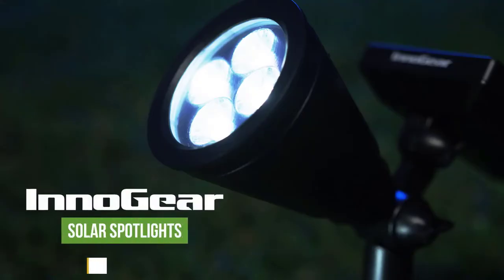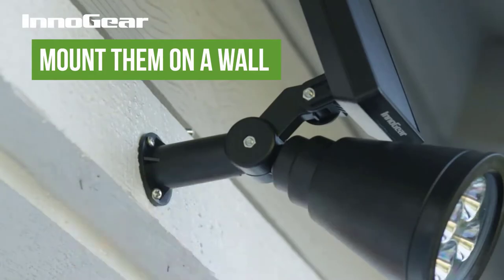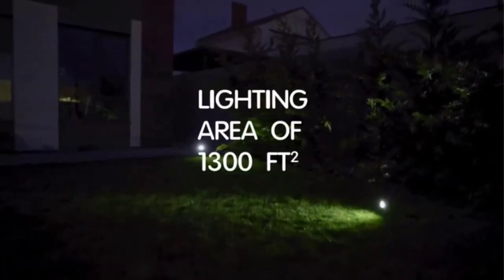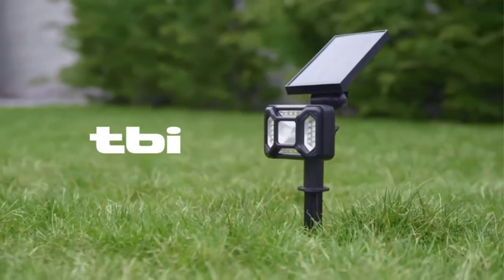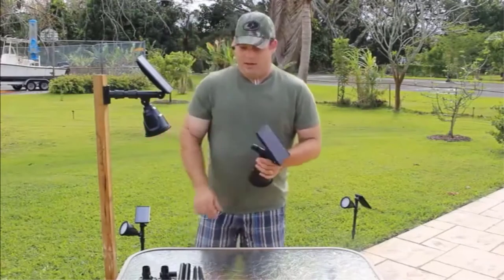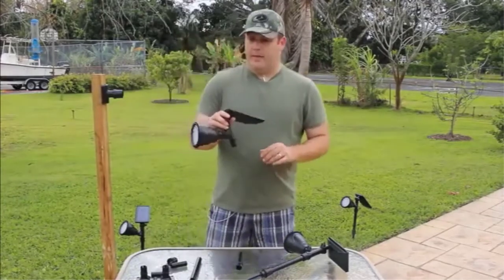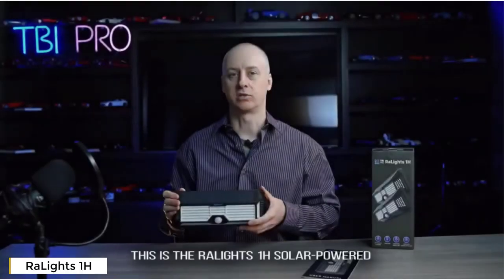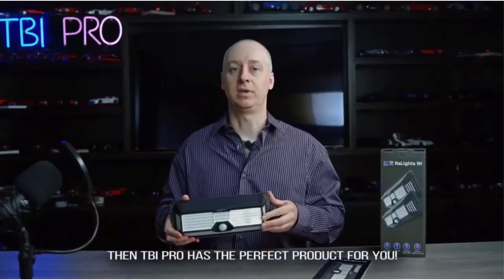Top 5 Best LED Solar Spotlights In 2021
1. InnoGear Solar Outdoor Spotlights

2. TBI Pro 27 LEDs Outdoor Solar Landscape Spotlights

3. DBF Solar Lights Outdoor, 18 LED Waterproof Solar Spotlights

4. TBI Pro RaLights 1H Solar Lights Outdoor

5. JIOR Solar Landscape Spot Lights